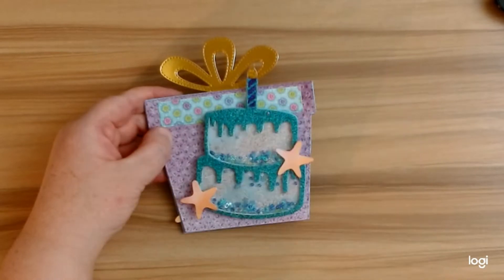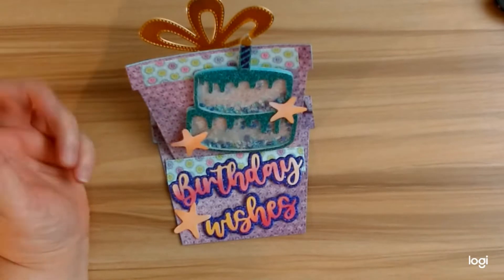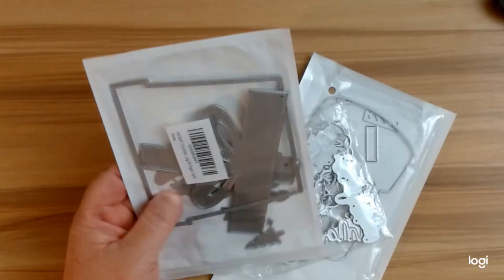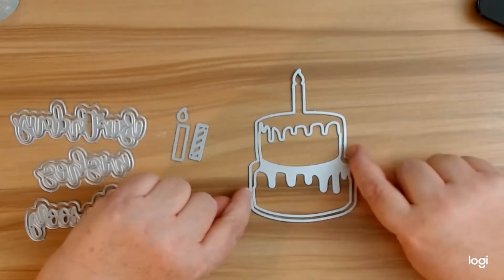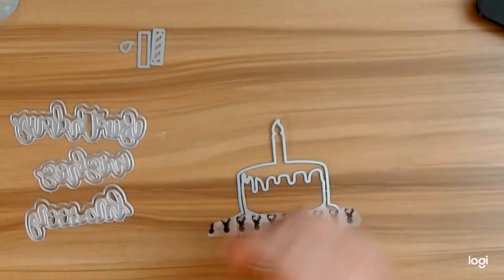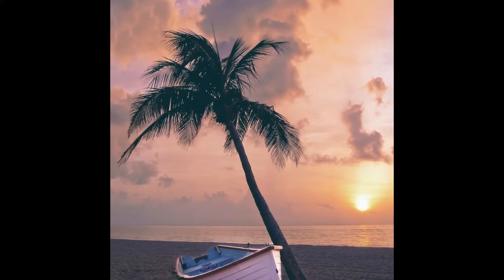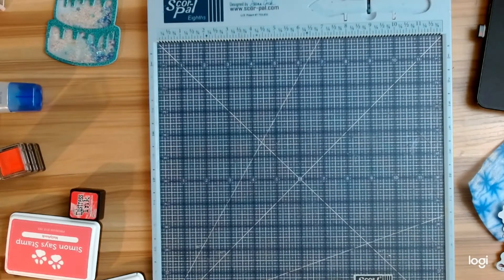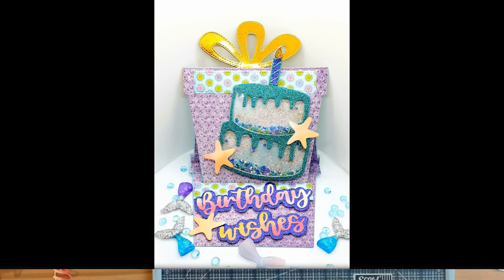KSCraft Cake Shaker card tutorial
Good Afternoon crafters!
Today I am sharing a fun Birthday cake shaker on the KSCraft Christmas Present planner page that I turned into an easel card. I hope you enjoy the cake shaker tutorial.
Amazon Store:
Cake shaker
present planner die
birthday sentiment shadow dies
Aliexpress store:
KSCRAFT Cute Cake Shaker Metal Cutting Dies Stencils for DIY Scrapbooking Decorative Embossing DIY Paper Cards:
Birthday Shadow Words Metal Cutting Dies Stencils for DIY Scrapbooking Decorative Embossing DIY Paper Cards: